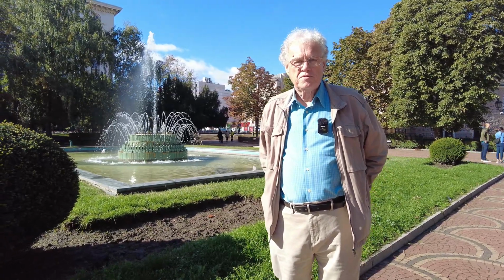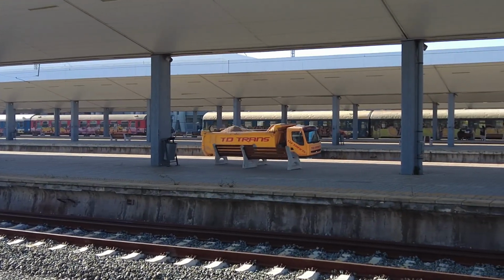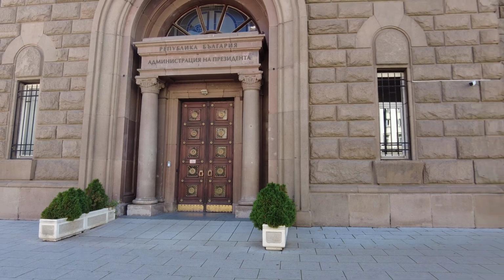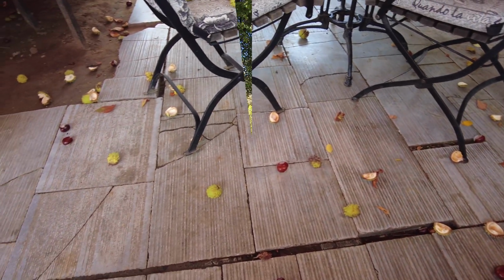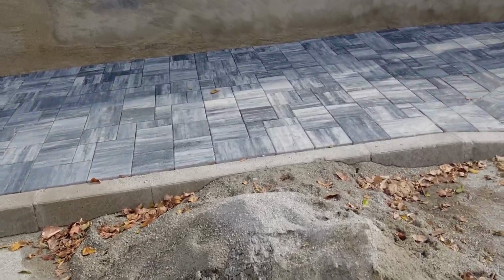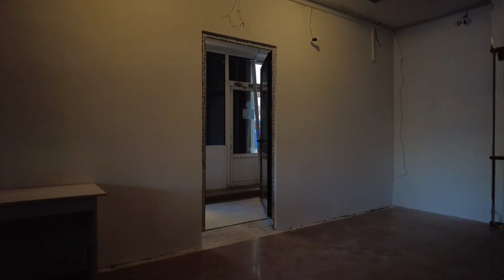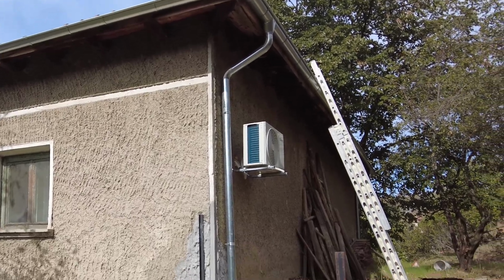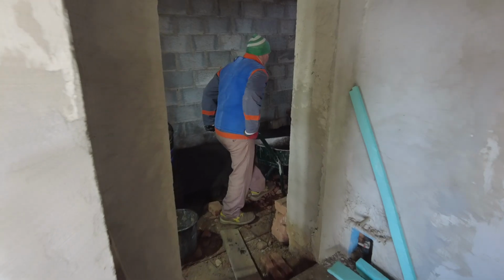Maythorn Monthly November 2024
This month our video is all about Bulgaria, from the capital city Sofia to our favourite spot by the river Danube at Svishtov.  We;ve been doing more work on our little house in Oresh, and Colin has filmed his trip across to Romania on the ferry from Svishtov.